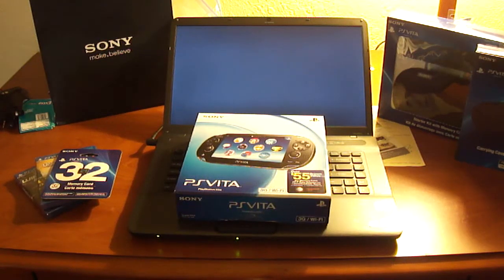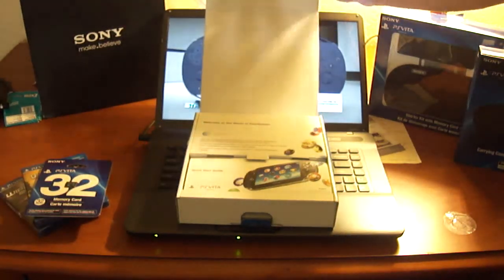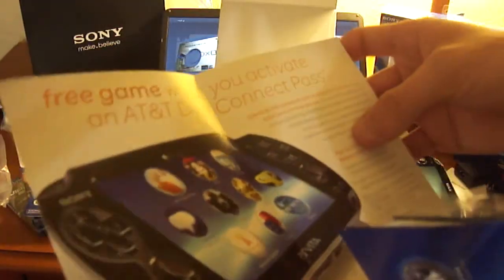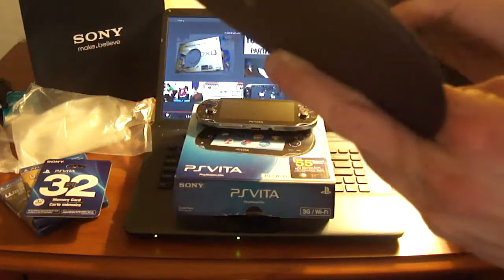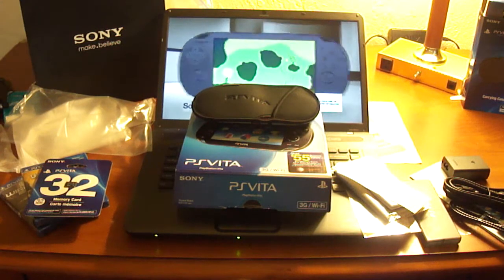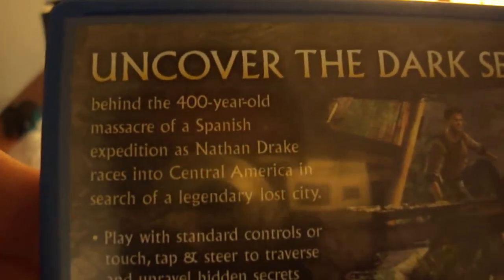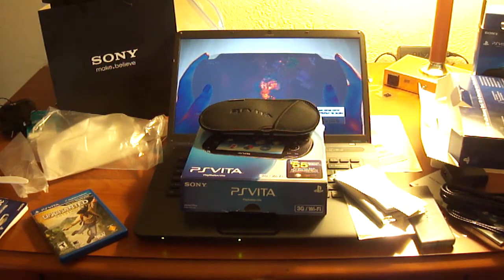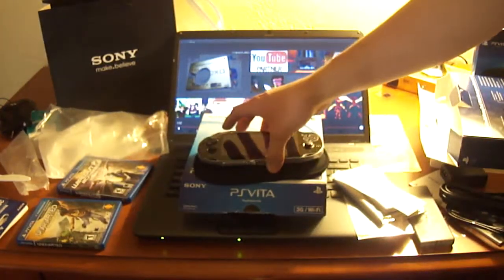PlayStation Vita - Launch Day Unboxing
PlayStation VITA Unboxing